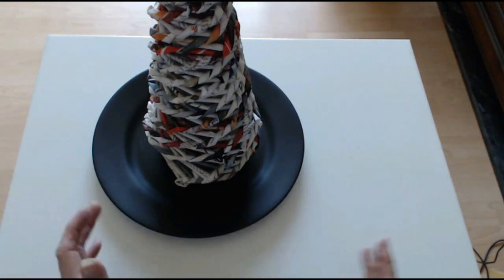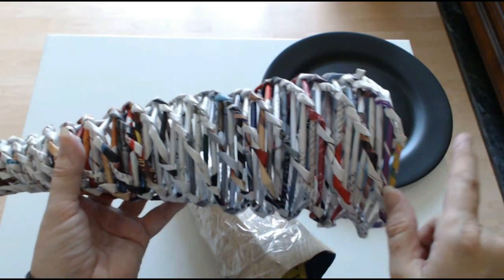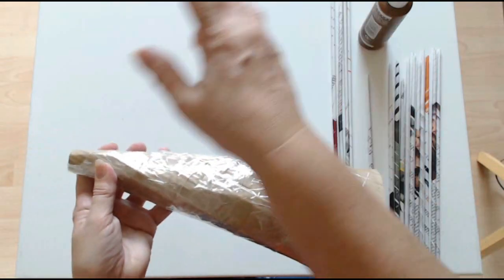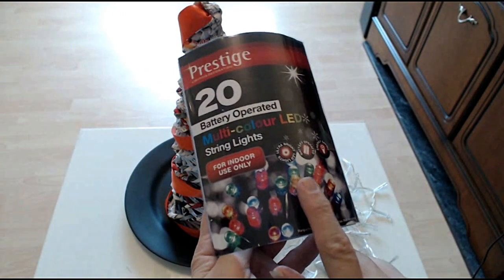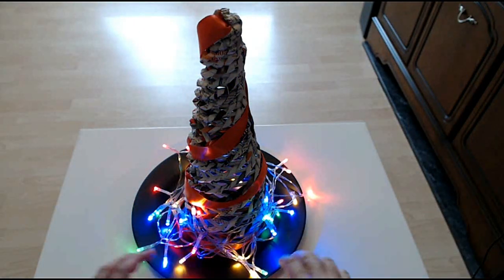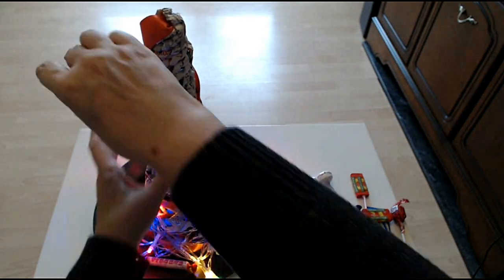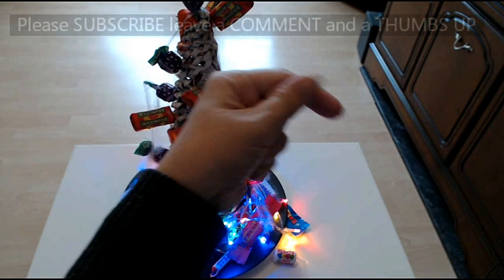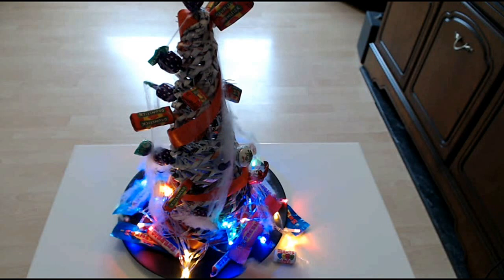Rolled paper sticks witches hat - trick or treat candy stand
Witches hat sweet stand. Halloween witches hat candy stand for your party table. This amazing hat is made from recycled paper straws and a plastic plate cost of the hat? £1  just add decorations and candy sweet treats.